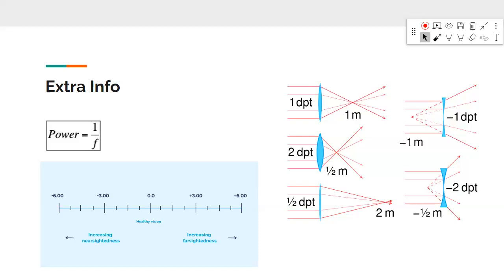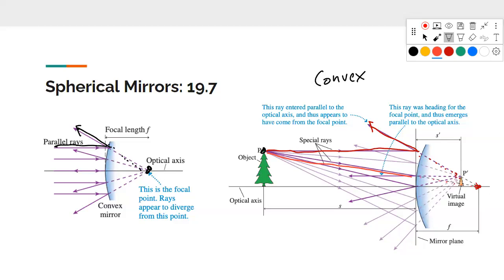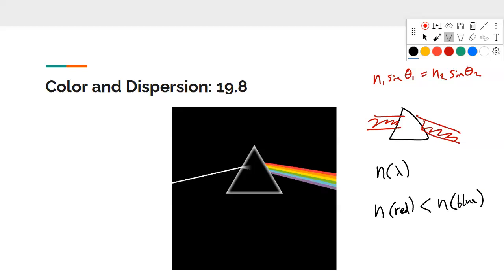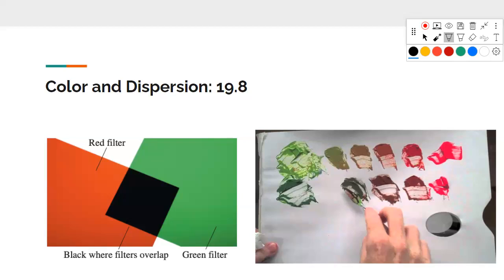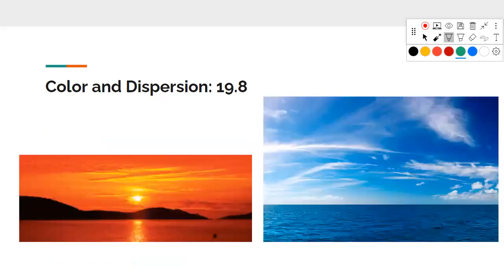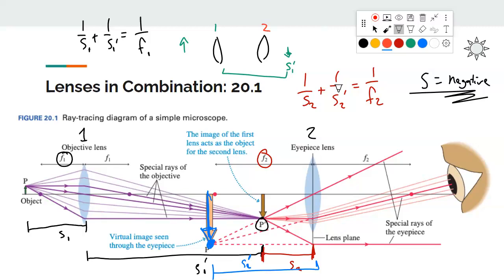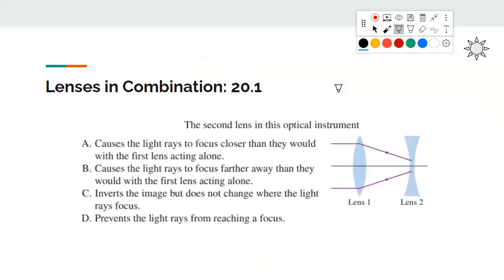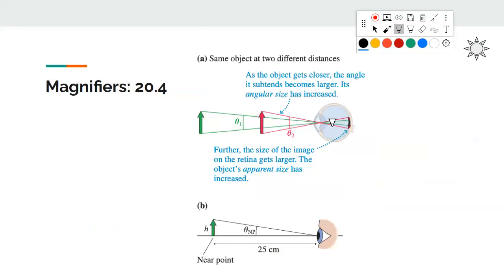Physics 3B: Lecture 20 - Advanced Optics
I cover multi-lens systems and advanced optics.